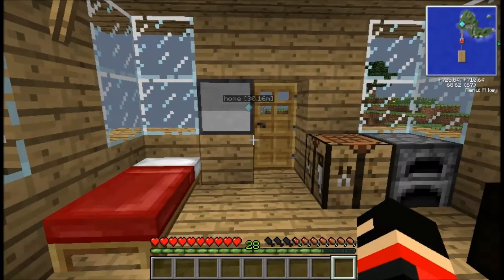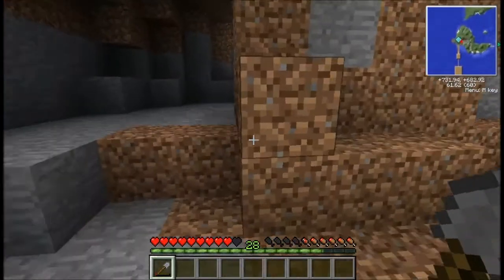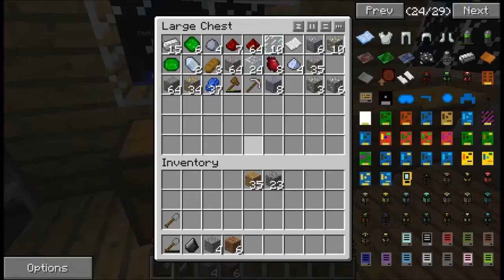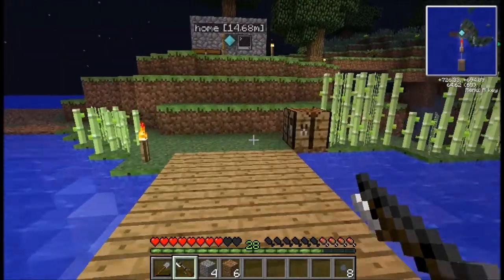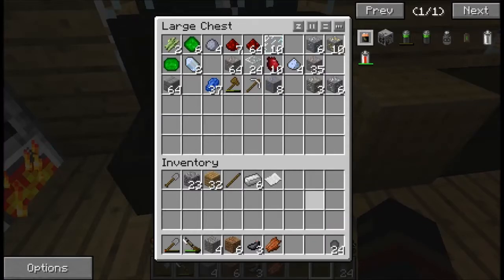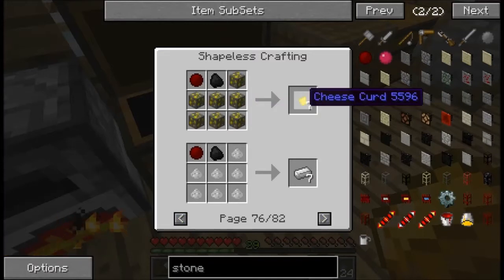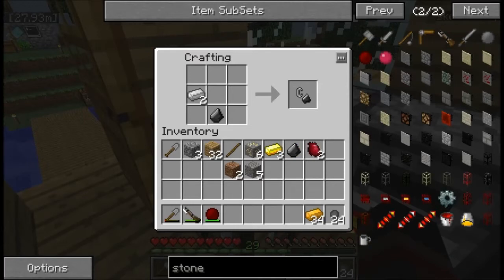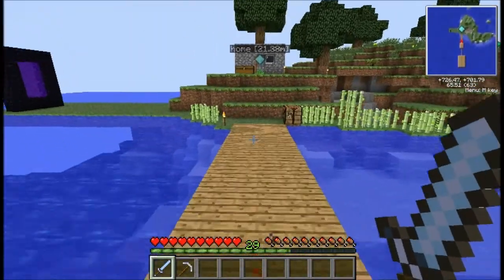Tekkit - Going To The Nether #0009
Hello and welcome back to the 9th episode of tekkit in this episode i show you how to make a musket and musket ammo as well as creating a portal to go to the nether, on thing i nearly forgot to mention is i also show you how to make the minium stone which is so cool :D